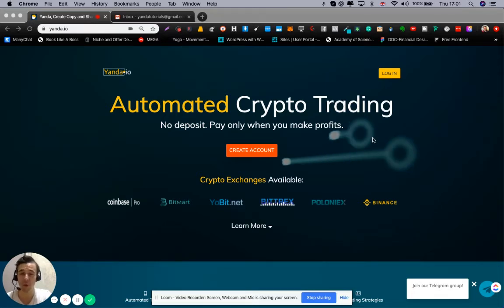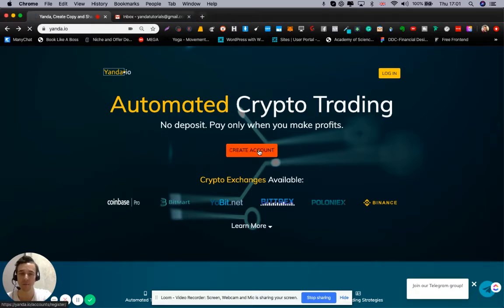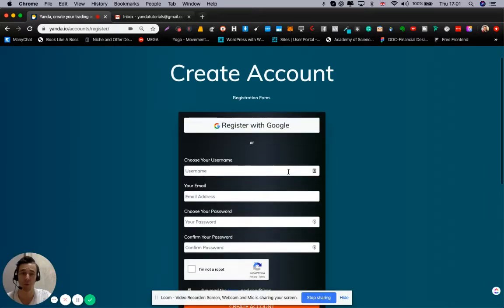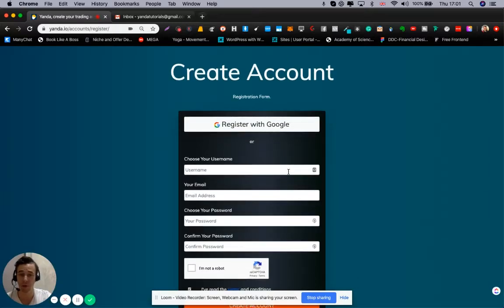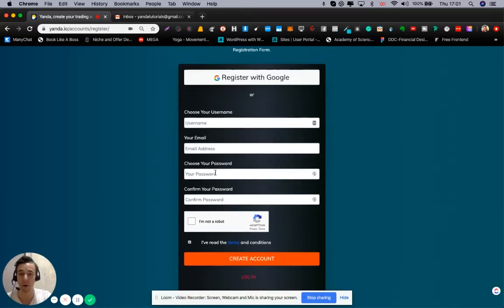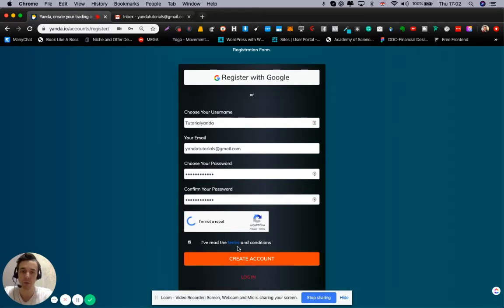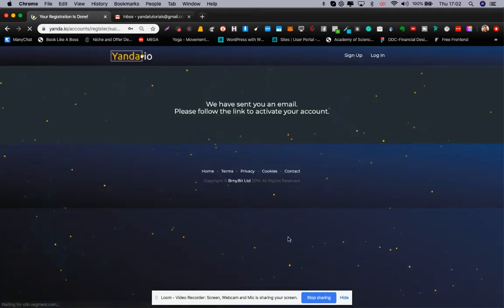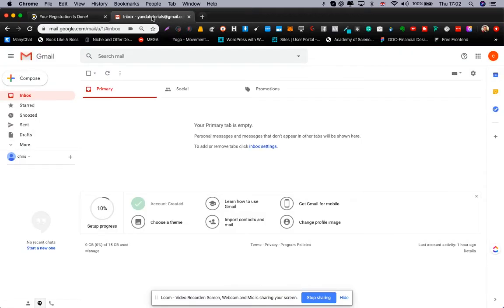How To Open Your Yanda.io Automated Cryptocurrency Account - Step-By-Step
In this tutorial, you will find a step by step video walkthrough on how to create and open a Yanda automated crypto trading account.

To open an account with Yanda to start automating your crypto trading you have two options... You can, 1.

to create your account.

Yanda is an all-in-one automated cryptocurrency trading solution where you can not only create automated trading strategies but you can also copy strategies from other traders and share your own!

When you start automating your crypto trading with us you ONLY pay fees on PROFITABLE trades... If your trading strategy does not profit you don't pay us anything! and with a 97% trading success rate among our users, we think we are worth checking out ;)

and start automating your crypto trading.